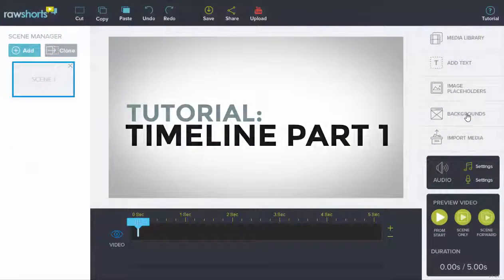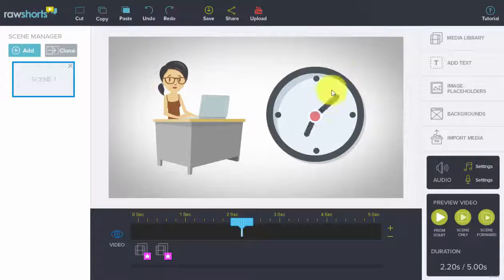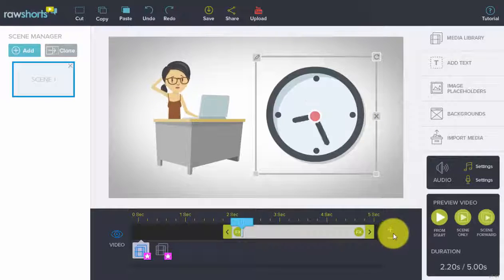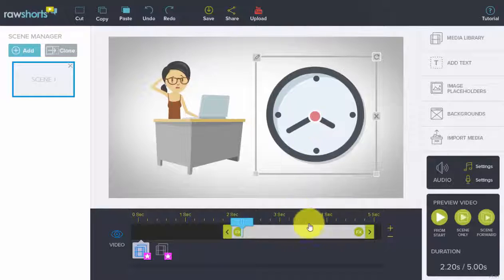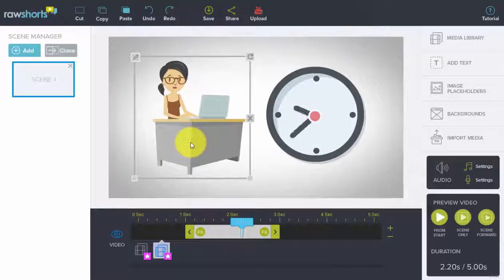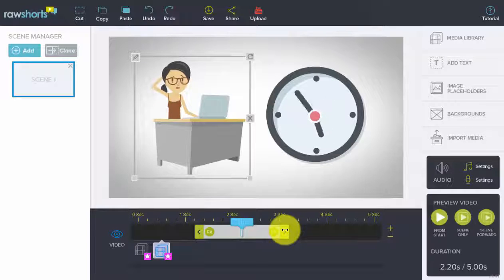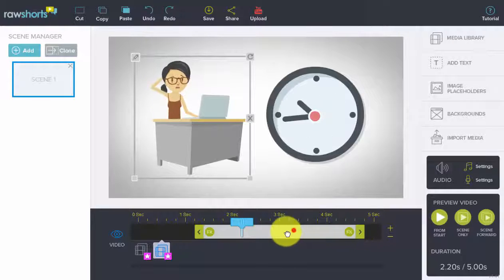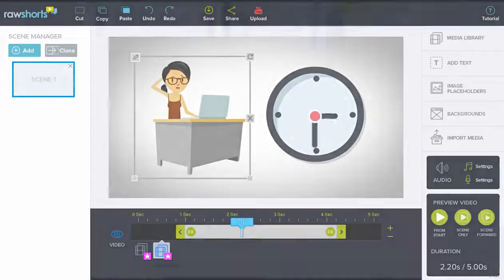Working with the timeline - 01 Animation Software Tutorial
Learning how the timeline works and how important it is for your explainer video to deliver the most succinct message to your customers is key to making a great video.